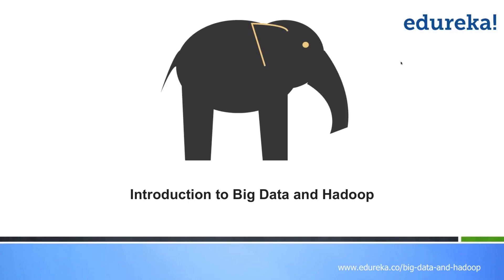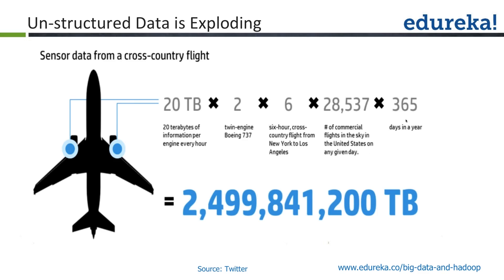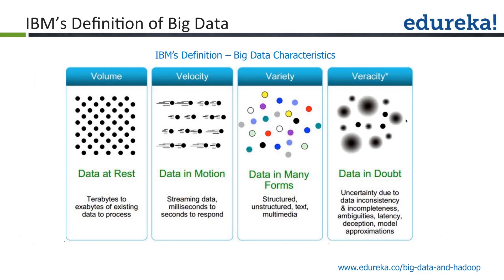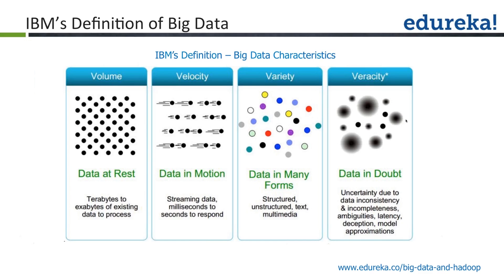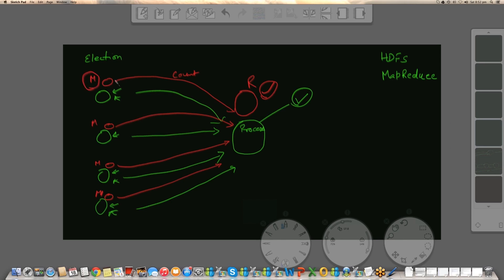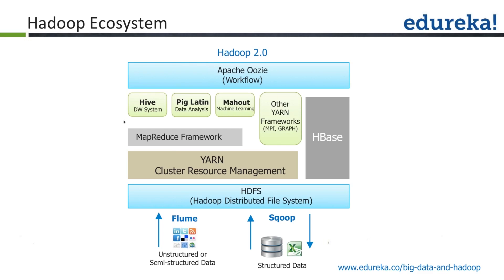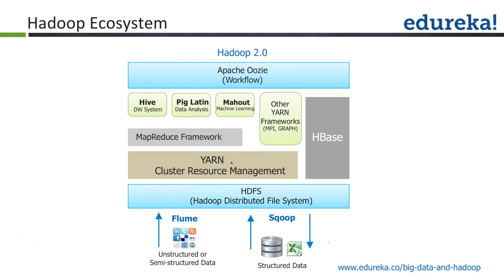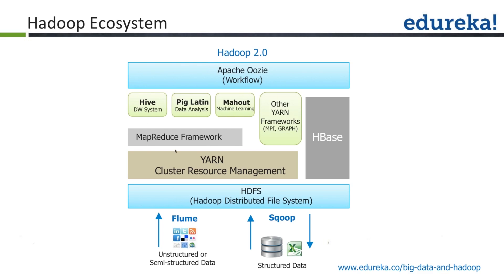Why Hadoop for Analyzing Big Data | Hadoop Tutorial for Beginners | Edureka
Big data is an all-encompassing term for any collection of data sets so large and complex that it becomes difficult to process using traditional data processing applications.The challenges include analysis, capture, curation, search, sharing, storage, transfer, visualization, and privacy violations. With Hadoop, no data is too big.

Big Data and Hadoop training course is designed to provide knowledge and skills to become a successful Hadoop Developer. In-depth knowledge of core concepts will be covered in the course along with implementation on varied industry use-cases.

Topics covered in the Video :
1.Big Data Learning Paths
2.Introducton to Big data
3.Hadoop and Its Eco-system
4.Hadoop Architecture
5.Next Step on How to Setup Hadoop

All topics related 'What is Big Data and Why learn Hadoop' have extensively been covered in our course ‘Big Data and Hadoop’.